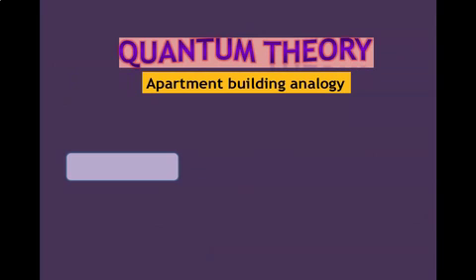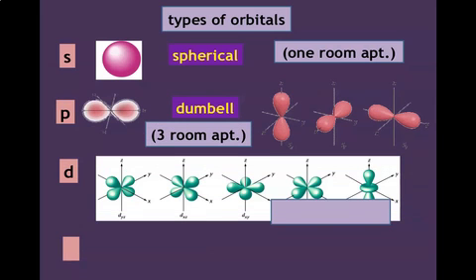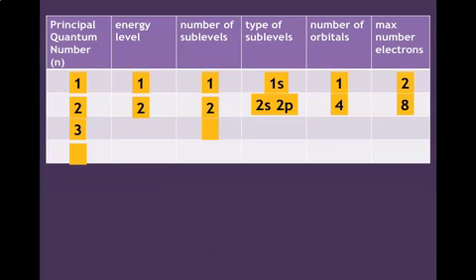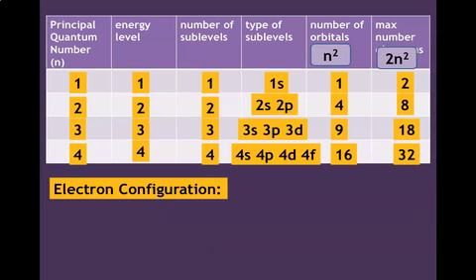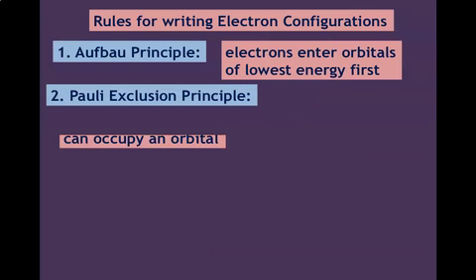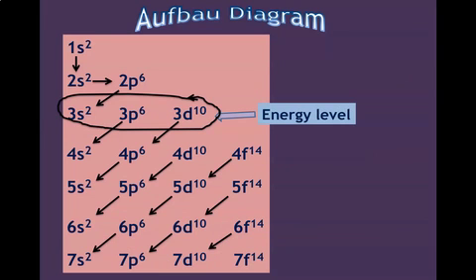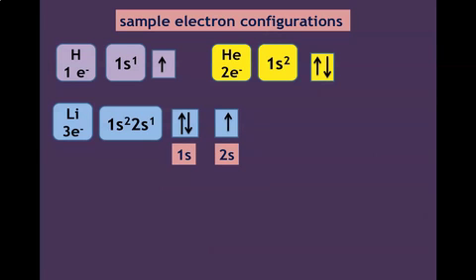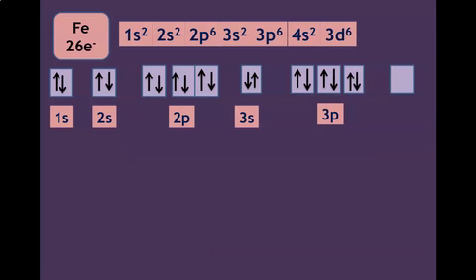4 1 Electron Configuration iPhone